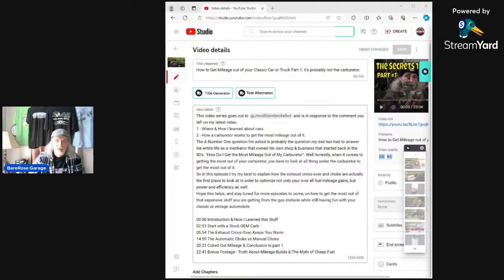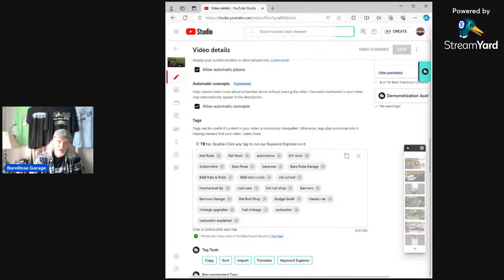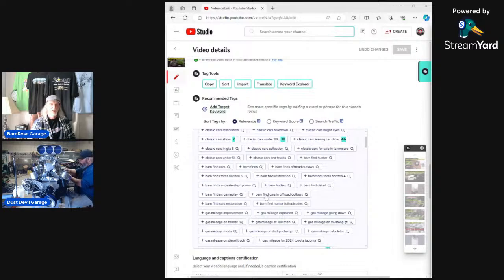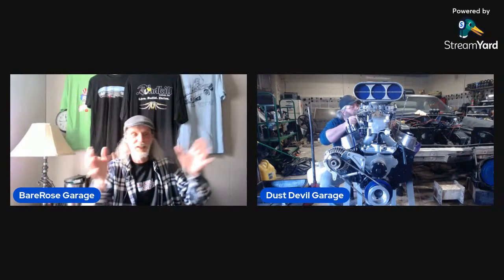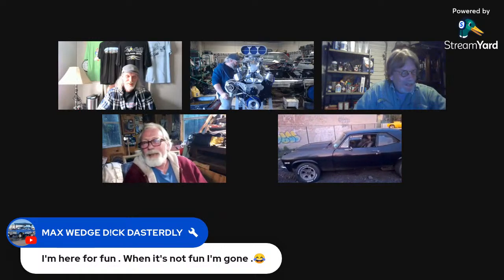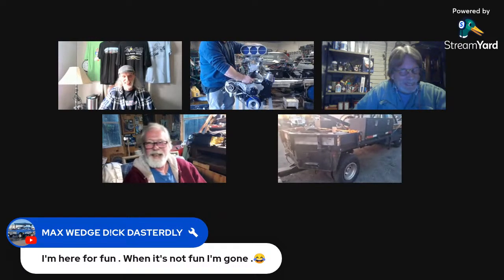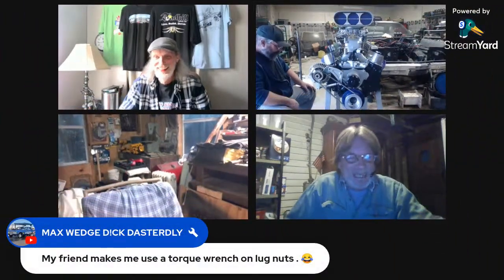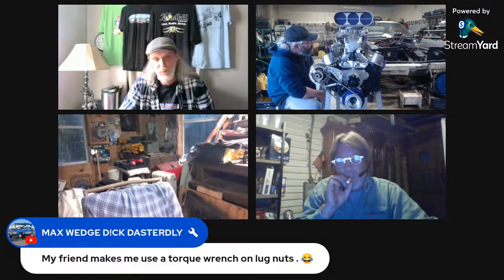Sunday "Pick-Up" Live - Channel Building Special - with BareRose Garage & Friends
Shortly Following Up from the John Wilburn NoNameNationals Content Creator Workshop Live.
With the 3rd annual No Name Nationals coming around the bend I thought I'd continue with this to help any of the No Name 500 contenders on their way to not only the needed 500 Subscribers to participate in the event, but also how to take that all the way to 1k & monetization if you so desire to do that.
So, hop on in and this Sunday, I'll show you everything that I did to take BareRose Garage from 42 subs in January, to receiving my 1st YouTube Check before September.
Hope to see you all there.